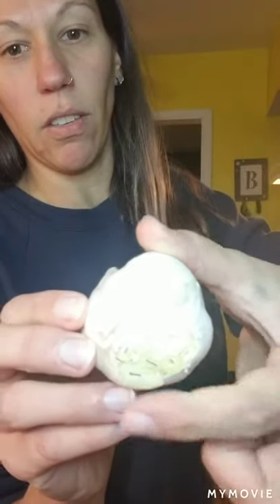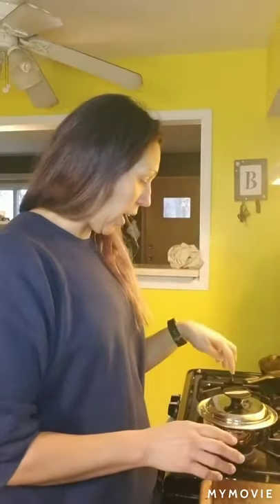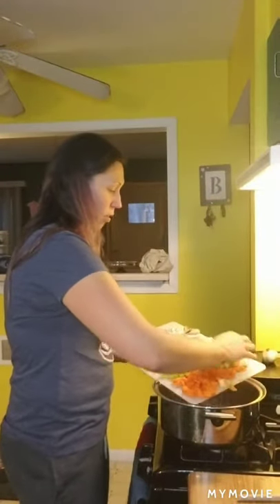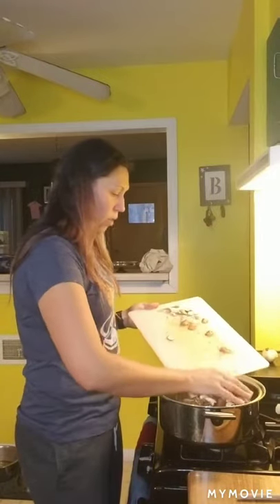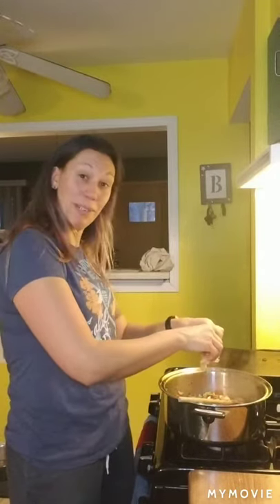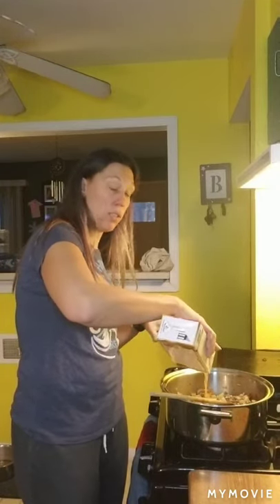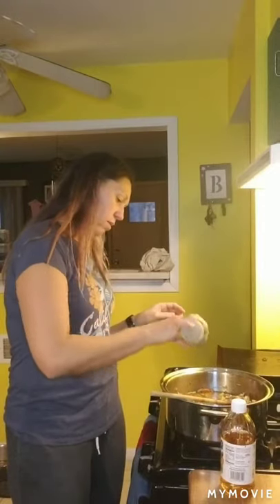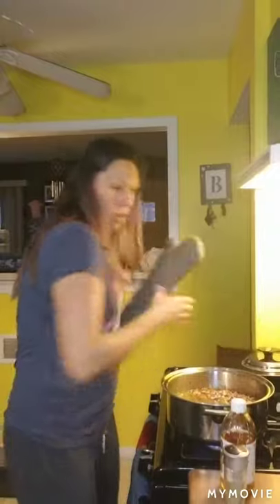What's Cooking Ep. 6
Roasted Garlic, Mushroom, Barley and Beef Stew